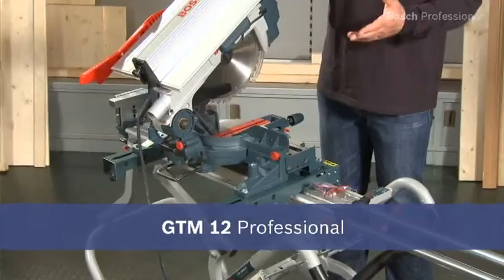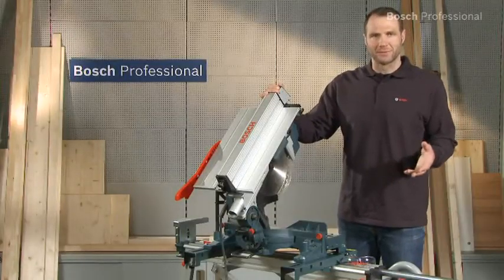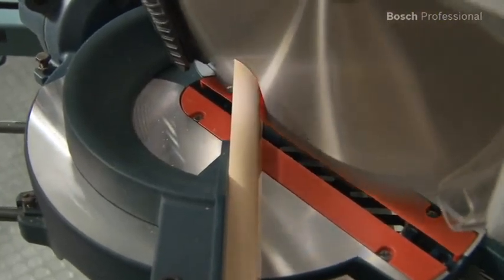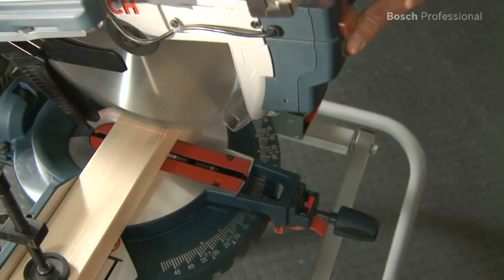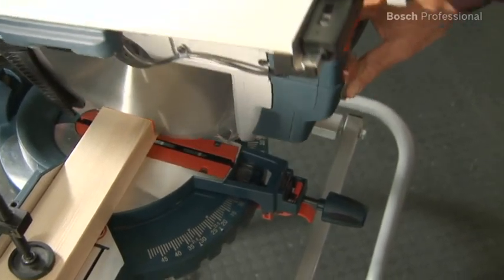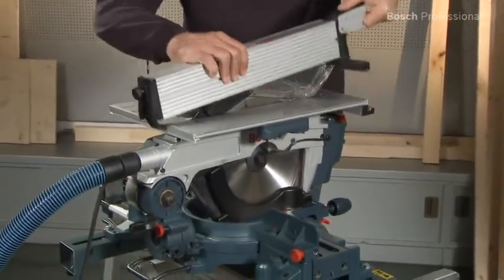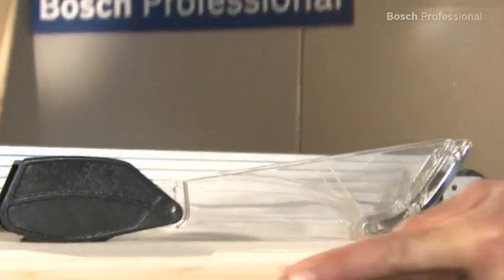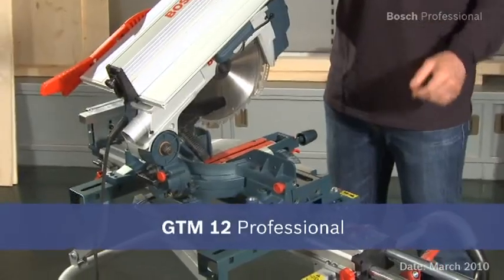GTM 12 Professional Combination Saw Benchtop Tools Bosch power tools for professionals4.flv